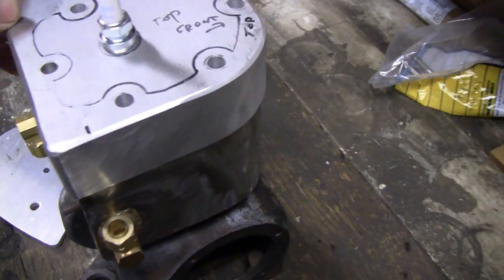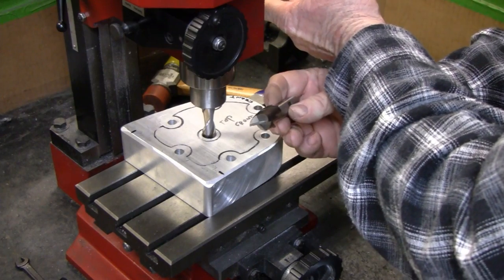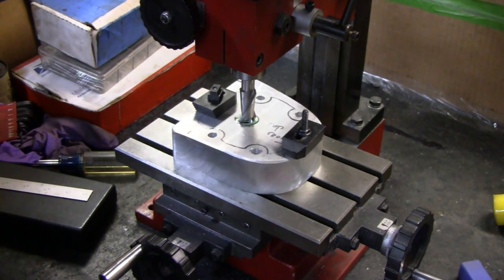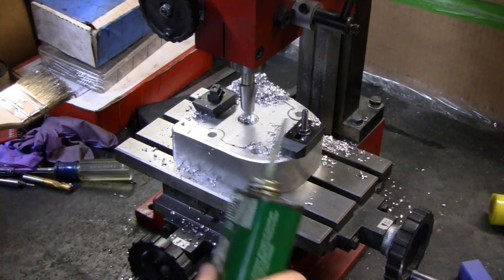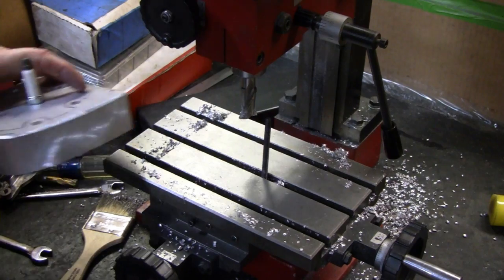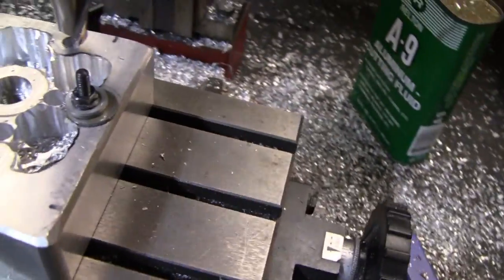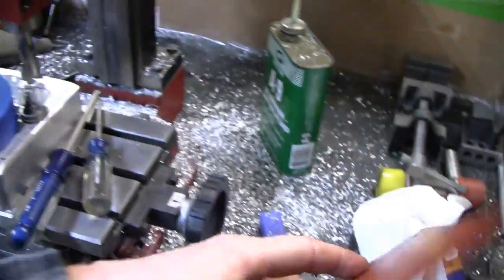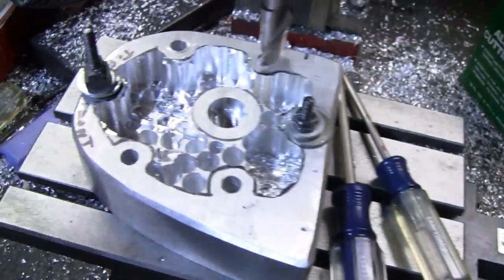HOMEMADE WATER COOLED BRIGGS ENGINE (part 14)